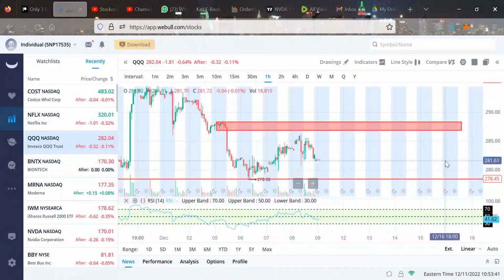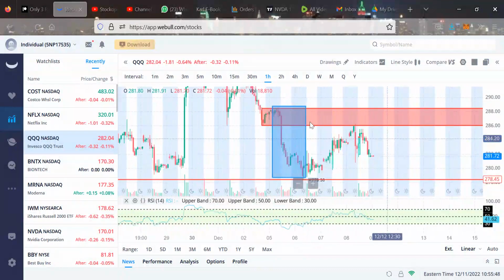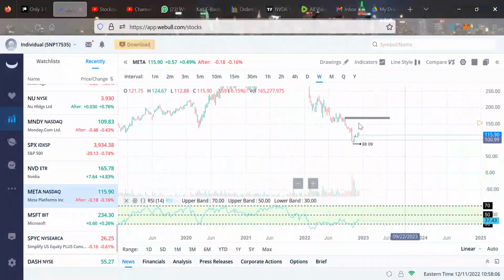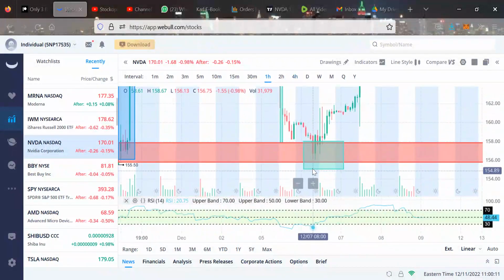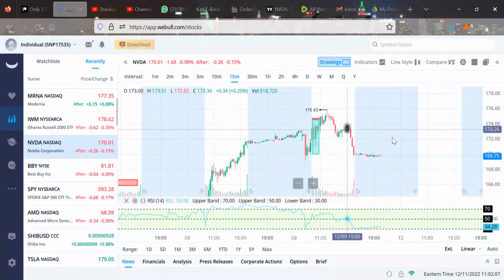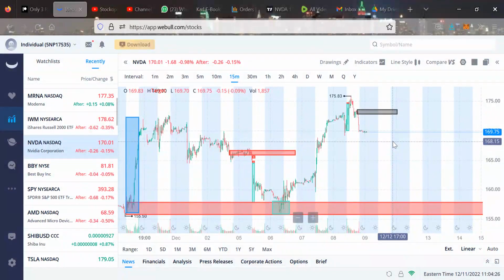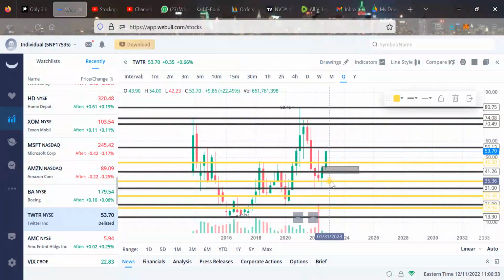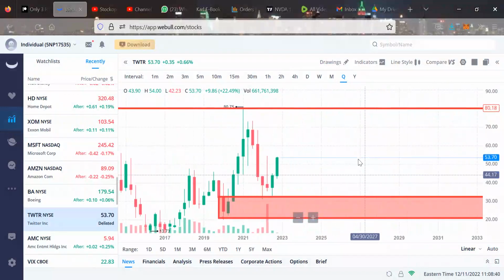SMART MONEY CONCEPT | Advanced Mitigation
Looking to make more money? Our experienced traders will help you turn your investment ideas into profitable trading strategies. Plus, our services are always affordable and backed by a 100% satisfaction guarantee. So what are you waiting for?

This video will describe the concept of advanced mitigation.  Be sure to watch the first video on mitigation to understand the concept.  Mitigation starts with determining S&D zones.  The mitigation strategy is further advanced here one the structure and S&D zones are identified.  Once the zone is mitigated, the confirmation is obtained and the trade is confirmed.  Identifying the trade high and low is important.  Refining the mitigation zone is the key to advanced mitigation.  The zone refinement increases the probability of the winning play.